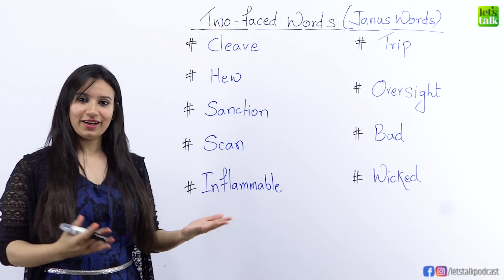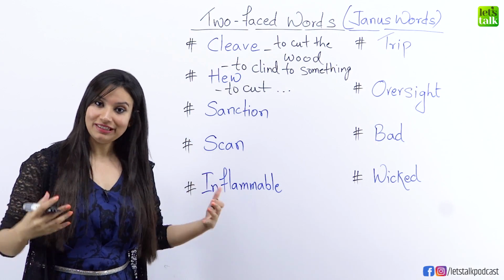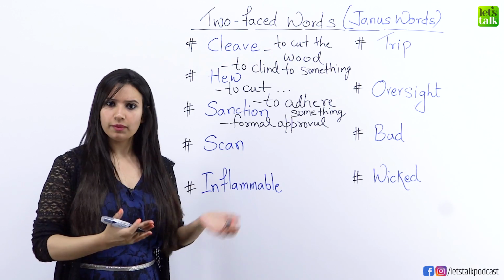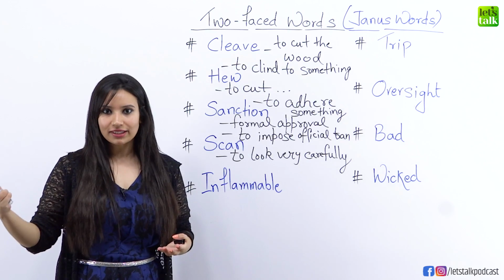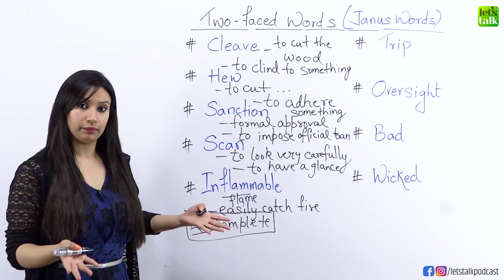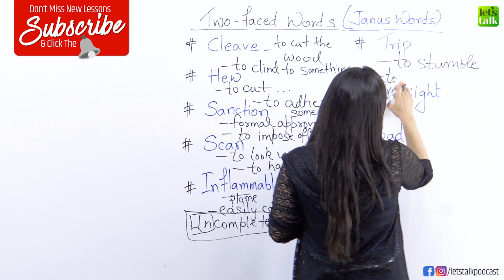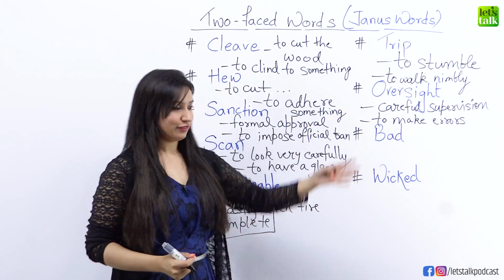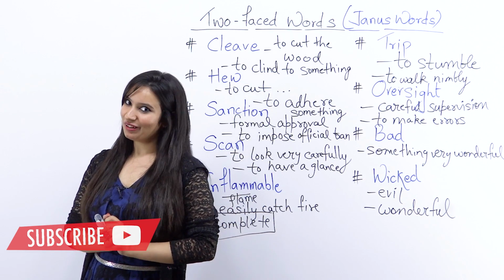✅ Two-Faced 🤦🏻‍♂️🤦🏻‍♂️ English Words (JANUS) | English Vocabulary Lesson to speak Fluent English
Two-Faced English Words (JANUS) | English Vocabulary Lesson to speak Fluent English | Michelle

To speak fluent English you need to keep learning something New in the English language. Have you heard of Janus words, they are also called two-faced English words. In this English lesson with Michelle, you are about to learn something new, Janus English Words. Watch this complete lesson as you are in for a surprise, Janus words are words with multiple meanings, as if someone is having two faces. Sounds interesting? Well Michelle brings you English words with multiple meanings, its the best way to remember English words and use them in your English conversation to speak English fluently.

You are watching this lesson on Let’s Talk - Youtube Channel with more than 1500 plus free English speaking lessons to make you speak fluent English. You will find topics such as English grammar rules, Accent Training, Us Accent, UK accent, IELTS Speaking test training videos, Videos for Job Interview Skills, Words with meaning for competitive exams, English conversation practice, Tips to learn English and much more. Take a look at the playlists below to access these lessons and learn English easily and faster.